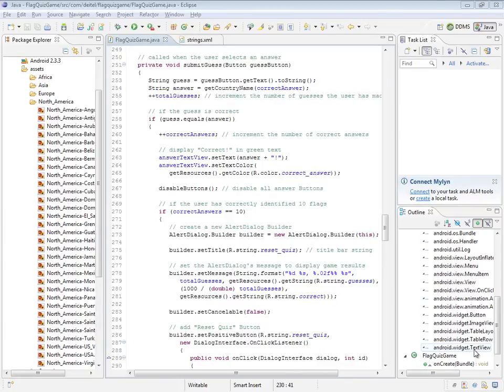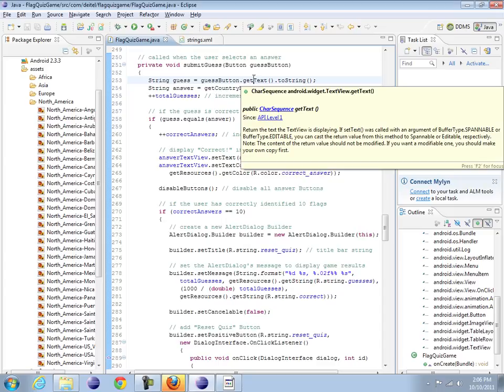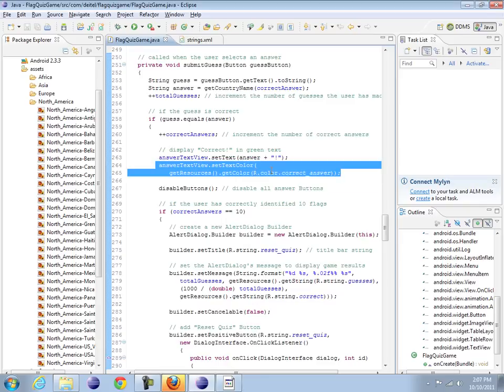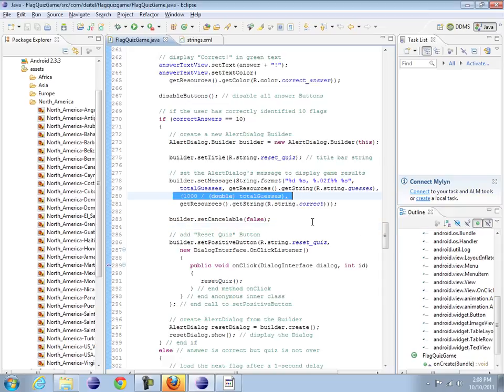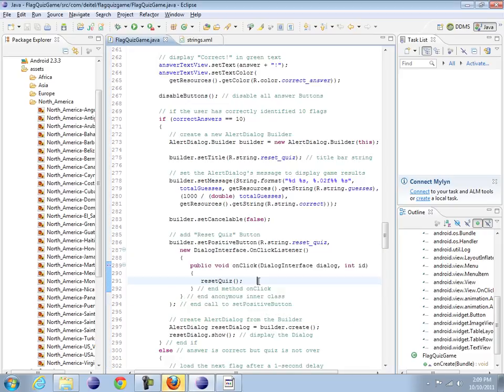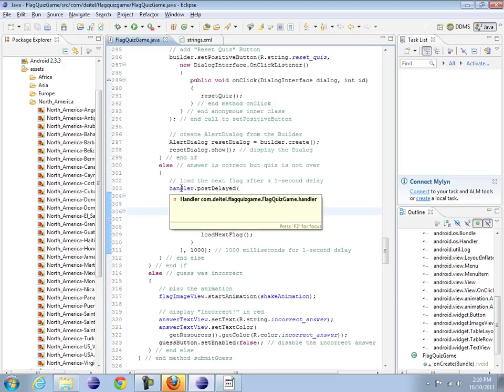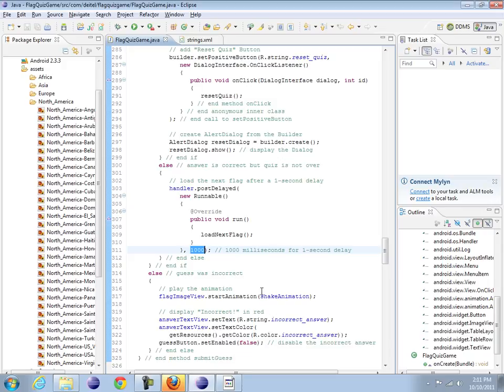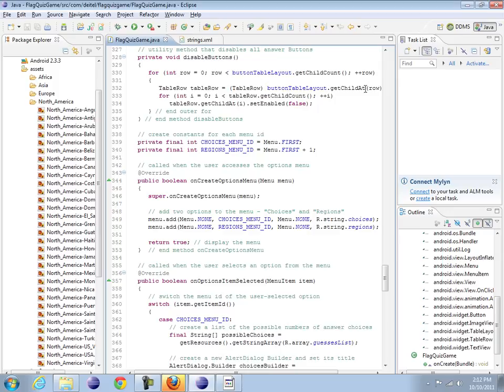lesson06 10 submitGuess and disableButtons methods